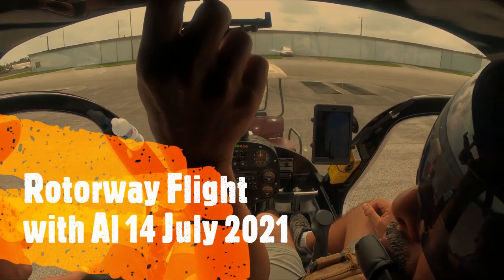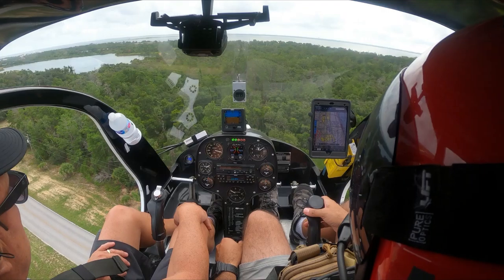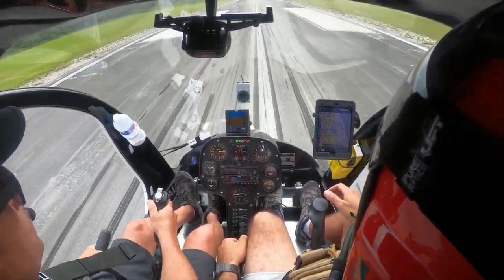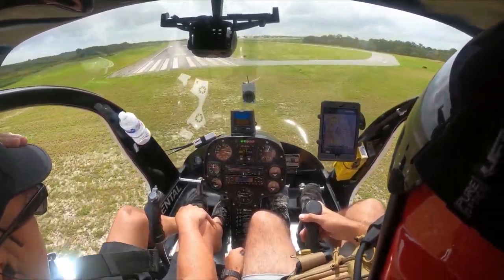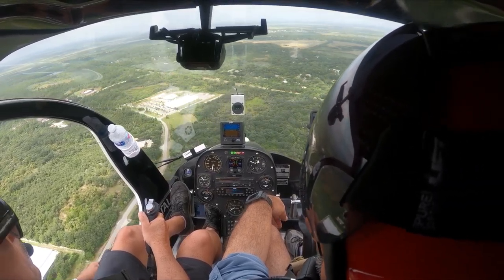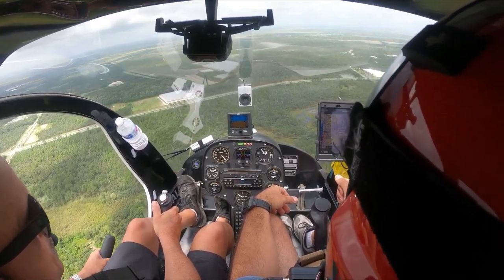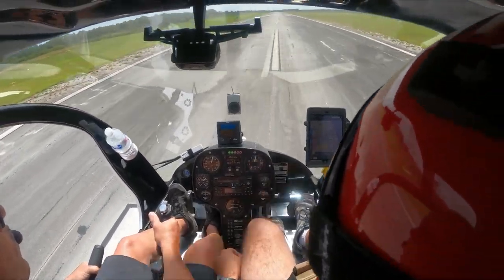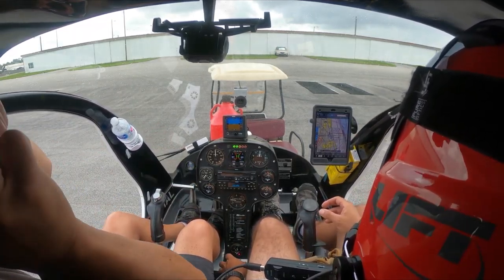Rotorway Flight with Al 14 July 2021